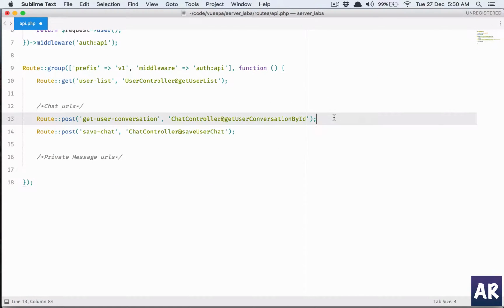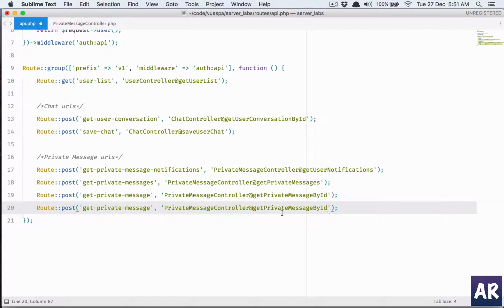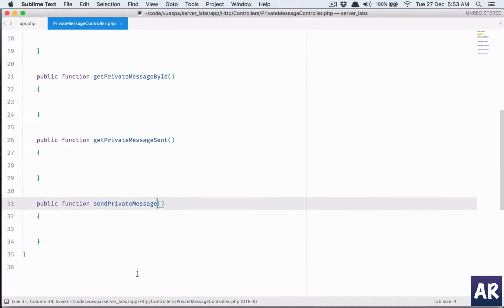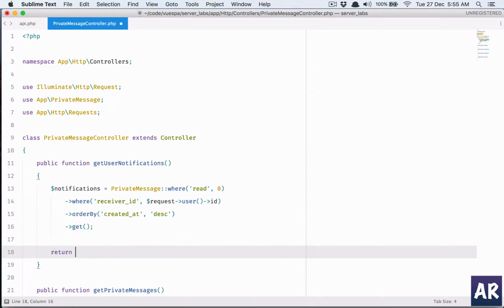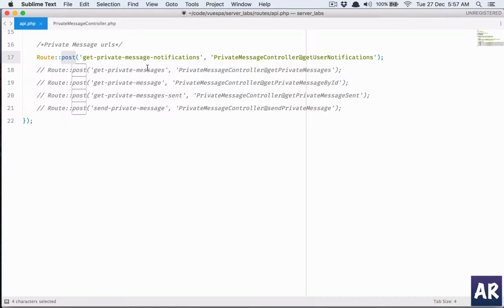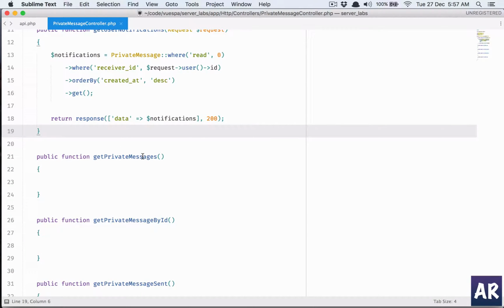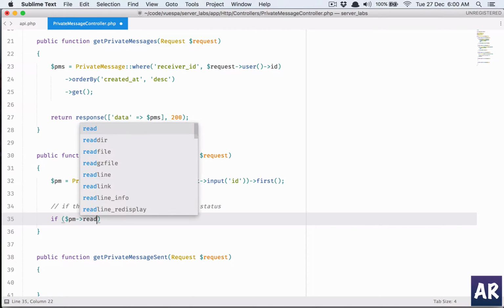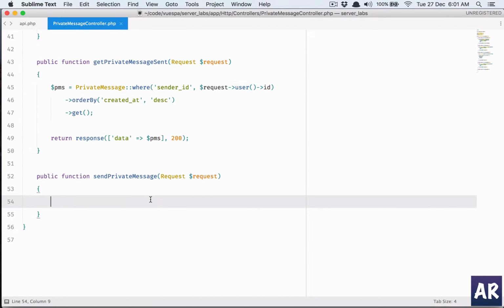#3 Laravel - Work with the controller to set up the api calls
Laravel, Vuejs, Single page application

In this tutorial, we are going to write the methods on the controller to get the required api data from Laravel into the Vuejs app.